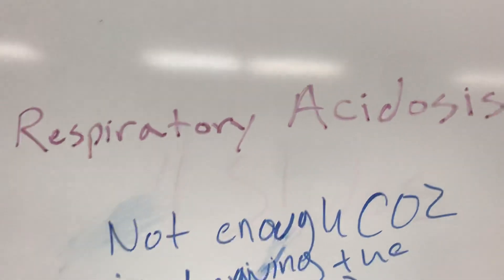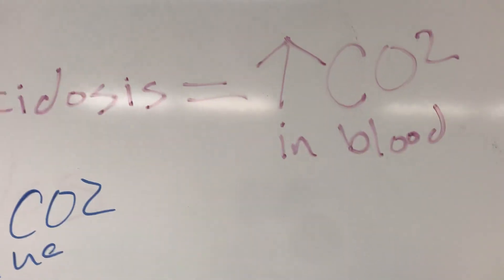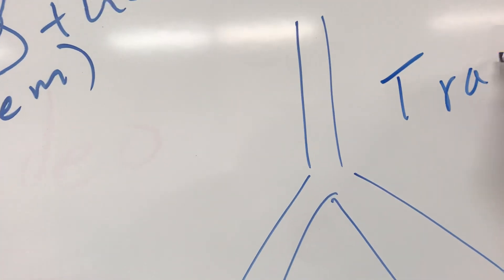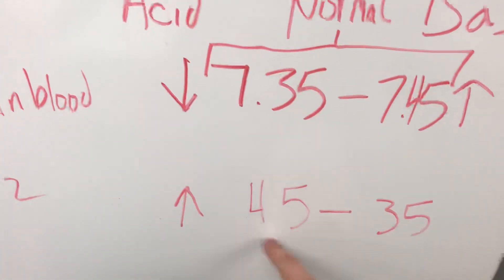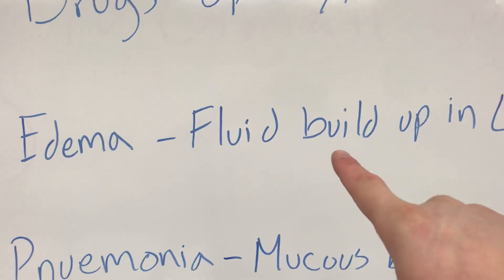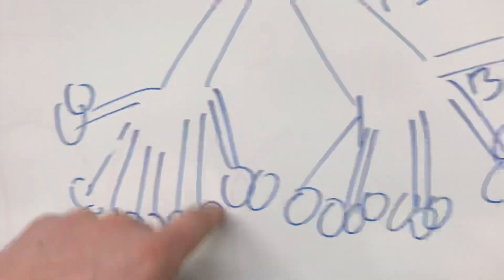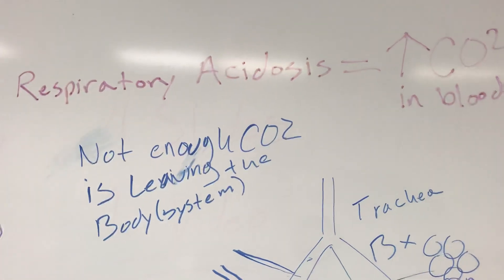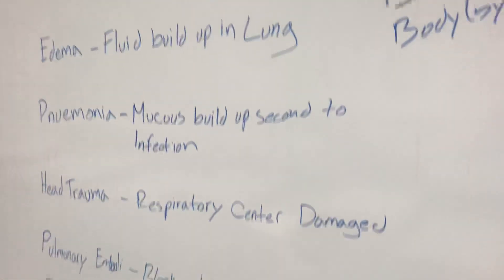Respiratory Acidosis EMT MADE EASY